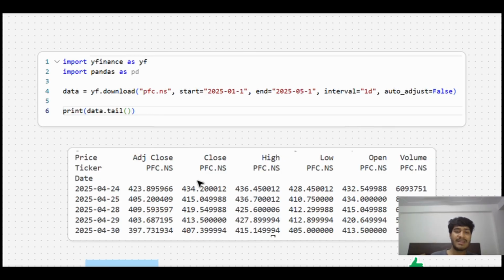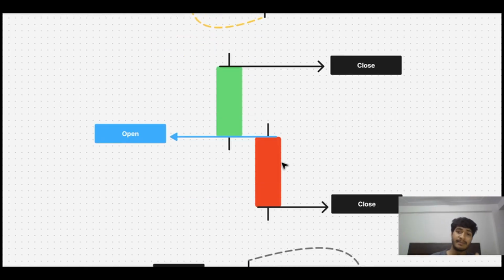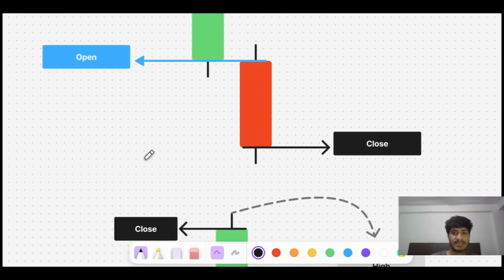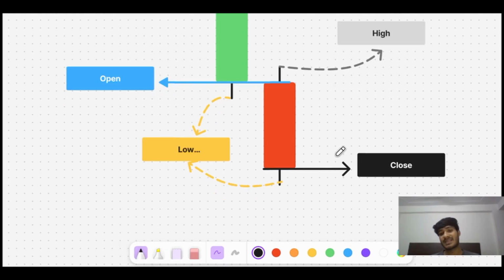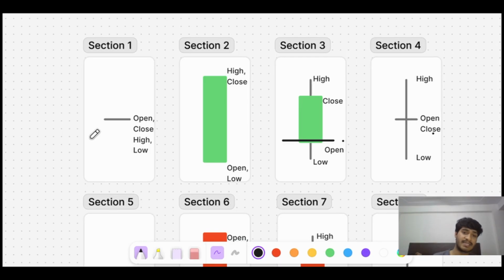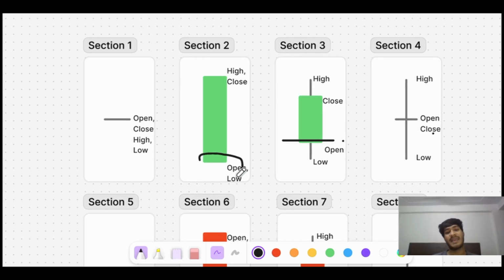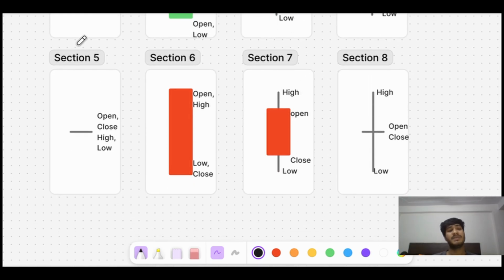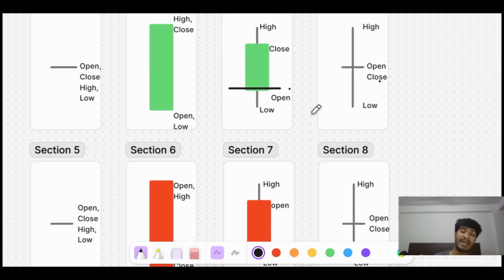Python for Stocks Ep.2 – How to identify Open, Close, Low and High for any candle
Welcome back to Rrinor Finance and to our series Python for Stocks, where we help traders analyse stocks, identify patterns, and understand market behaviour using the power of Python.

In the previous video, we fetched the 4 essential OHLC data points — Open, High, Low, Close — because every candlestick pattern in technical analysis is built from these four values.

We dive deeper into these Open, High, Low and Close (OHLC) values and understand:

What is Open, High, Low, and Close?
How each value forms a candlestick
Why these 4 points are extremely important for traders
How candles behave on bullish and bearish days
How shadows/wicks are formed
Special candles where Open = Low or Open = High
How to identify buyer and seller strength from these points

Examples of different candle types and how to read their OHLC levels

This video is perfect for beginners in stock trading and for anyone who wants to understand charts before learning pattern recognition using Python.

In the next video, we will use Python to find candles where:

Open = Low

High = Close

Also we will define and filter data to detect specific candlestick patterns automatically.